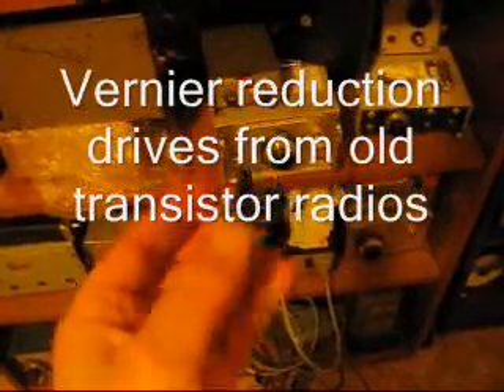Vernier dial drives from old transistor radios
Vernier dial drives are useful for the radio homebrewer but hard to find commercially.

As this video demonstrates they can sometimes be found in old transistor radios with drum-type dials.